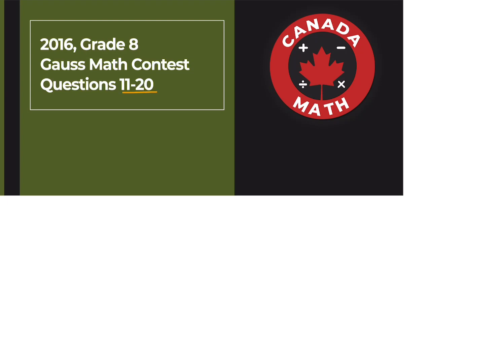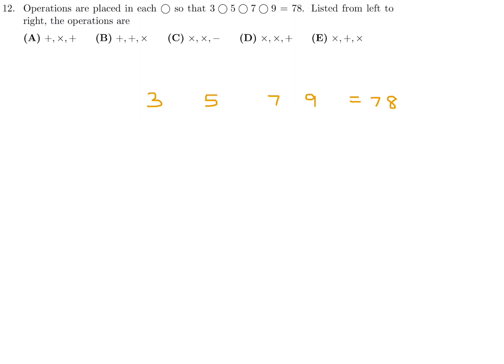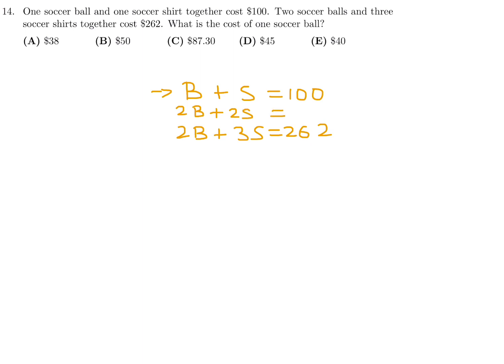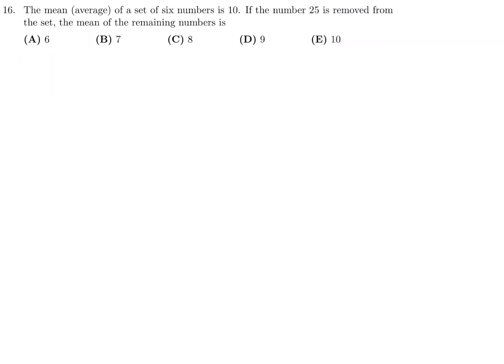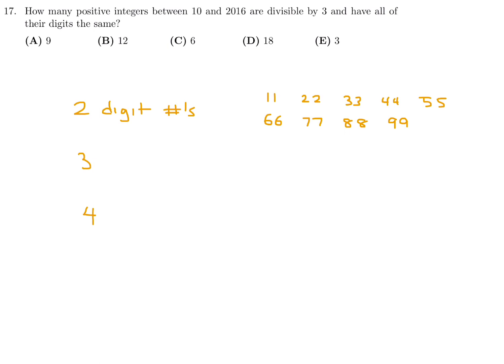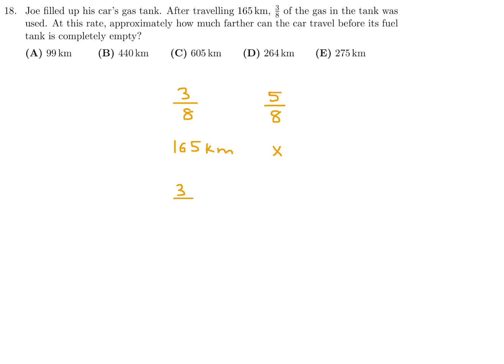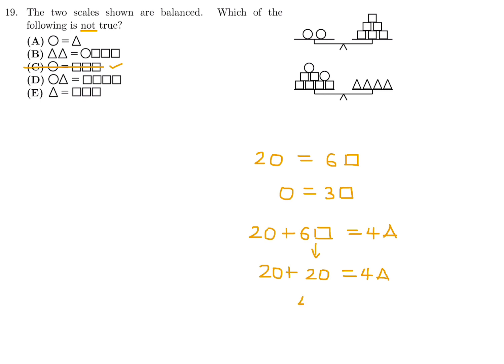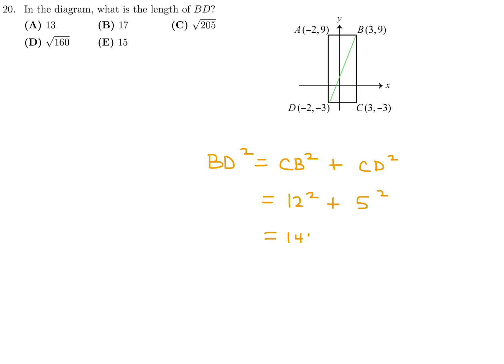2016, Grade 8, Gauss Math Contest | Questions 11-20